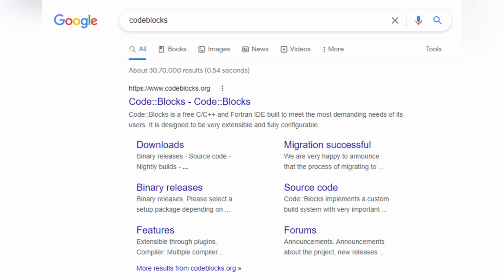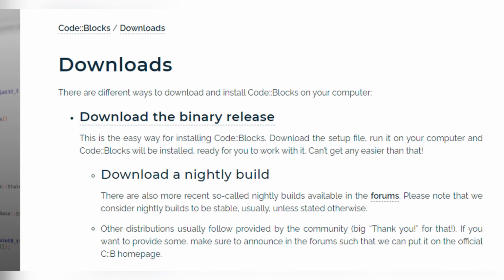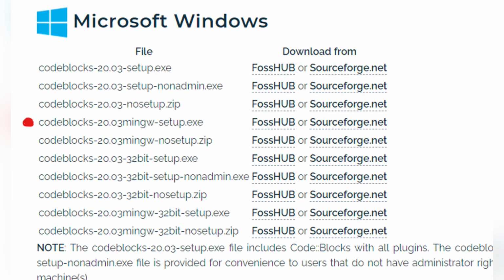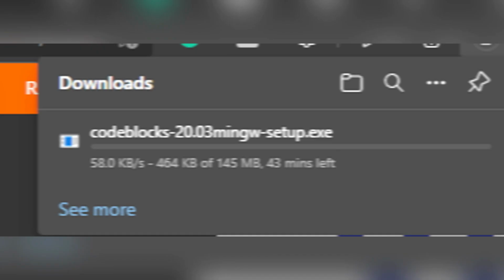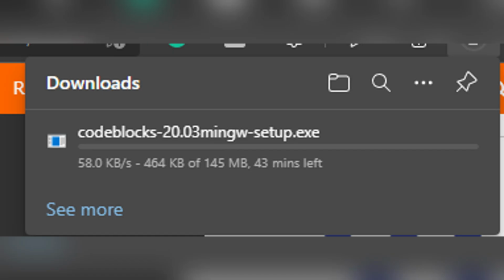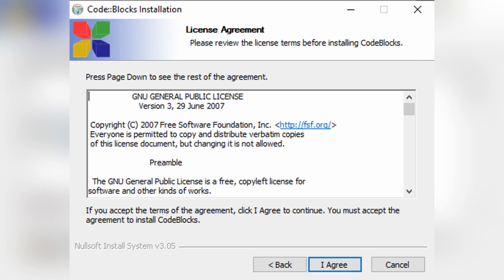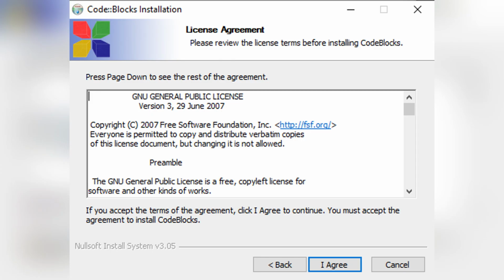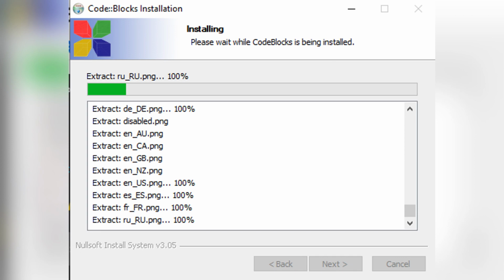How to Install Code::Blocks on PC (No Errors, 2025)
Looking to run C or C++ code on your Windows 11 PC? In this quick and easy tutorial, I’ll show you how to download and install Code::Blocks IDE safely and without errors. Code::Blocks is a free and powerful C/C++ IDE that works great for students, developers, and programming beginners. I’ll walk you through the official download page, help you choose the right version (with or without MinGW compiler), and show you how to install and configure it in just a few minutes. This method works perfectly on both Windows 10 and 11 in 2025. If you're just getting started with programming or looking to practice for school or interviews, Code::Blocks is a solid and lightweight choice.